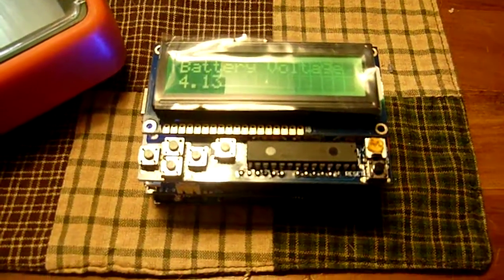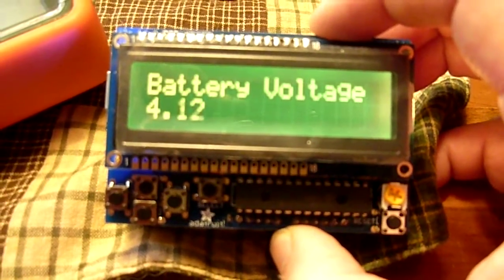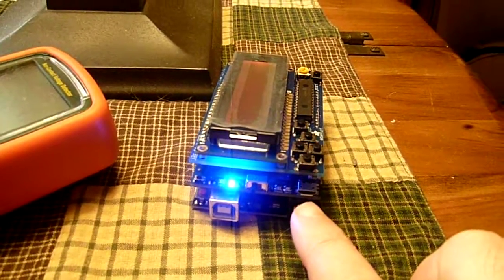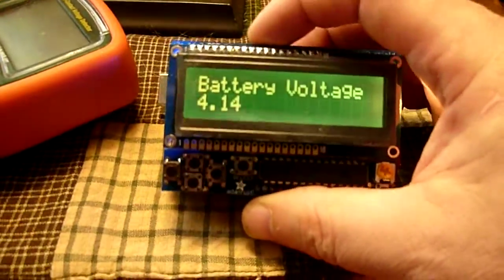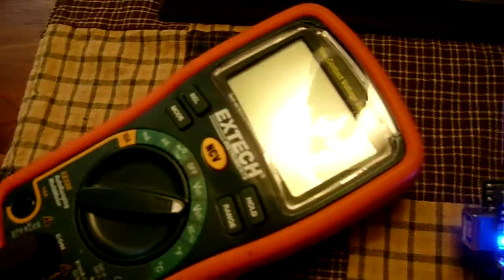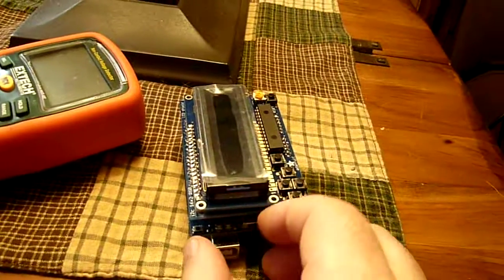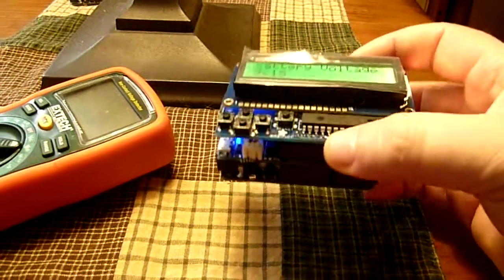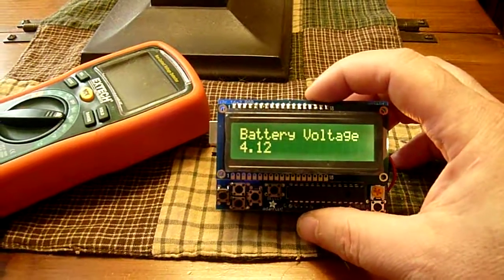Adafruit Powerboost LIPO Shield LCD Volt Meter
We are using a Adafruit Powerboost LIPO shield to power our Arduino projects, and monitoring the voltage of the 2000 mAh onboard battery with the LCD Shield.